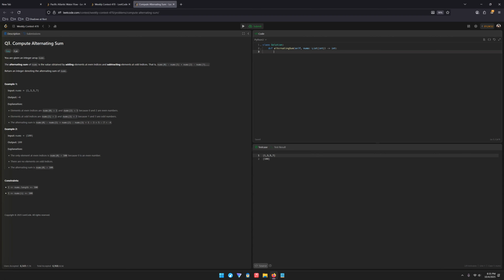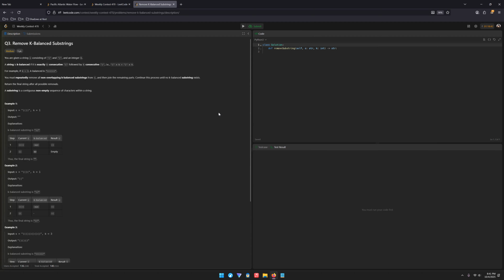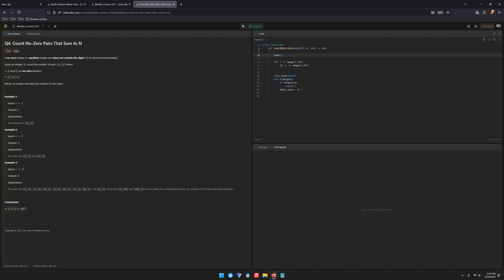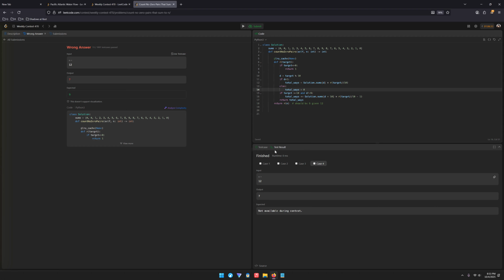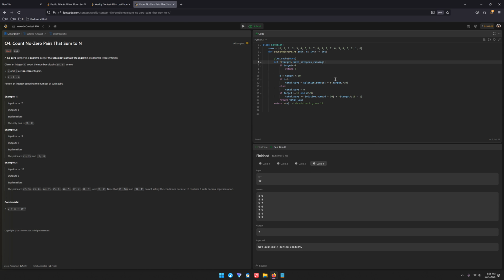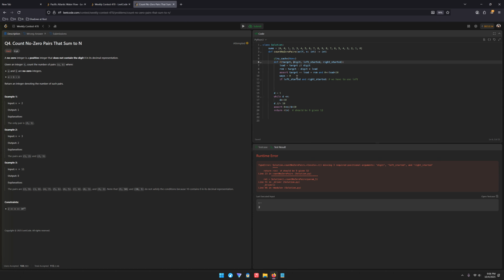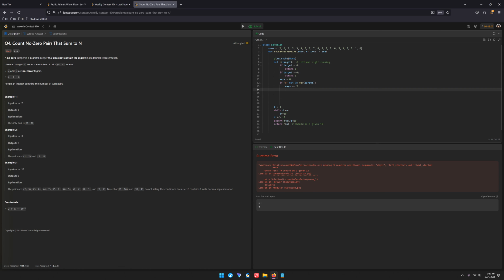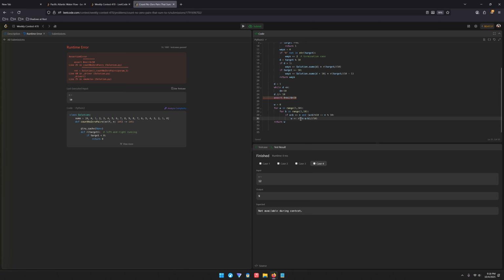Leetcode Weekly Contest 470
Got all 4! (Spoiler)